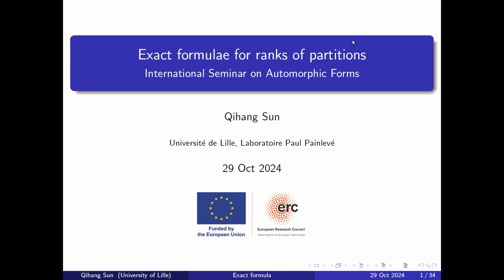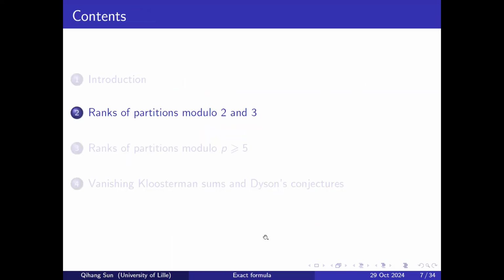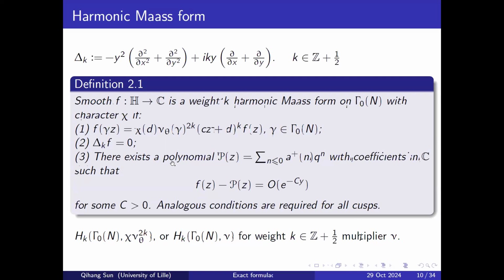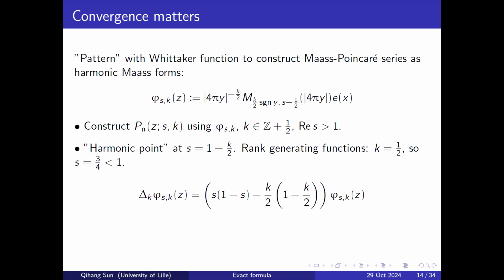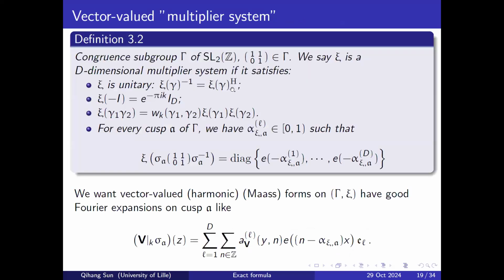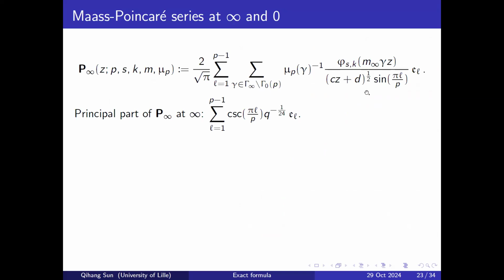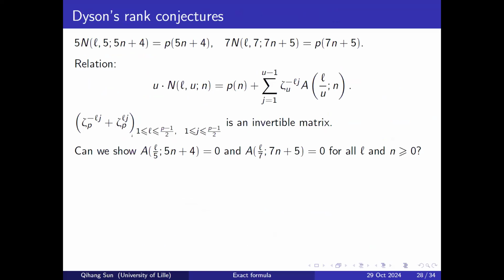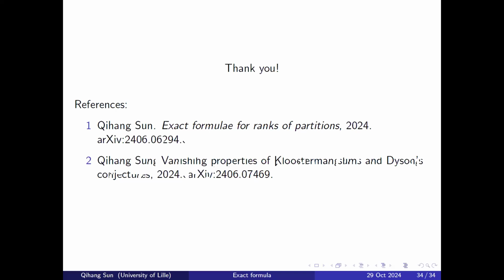Qihang Sun (University of Lille) - Exact formulae for ranks of partitions